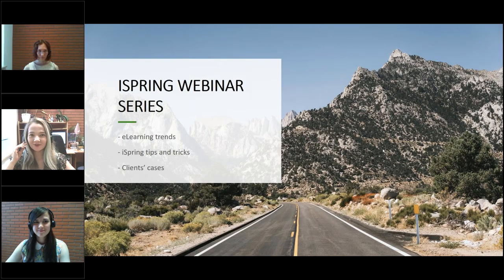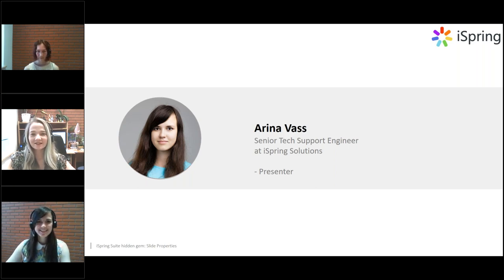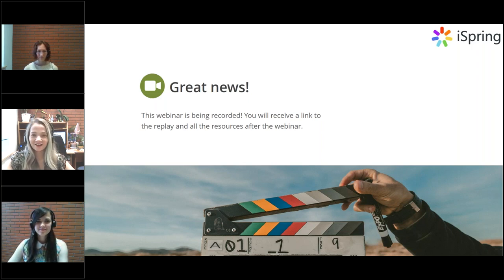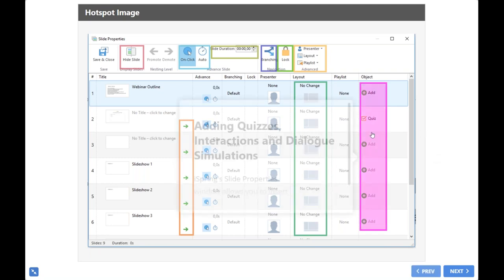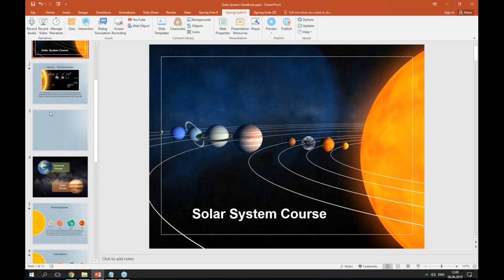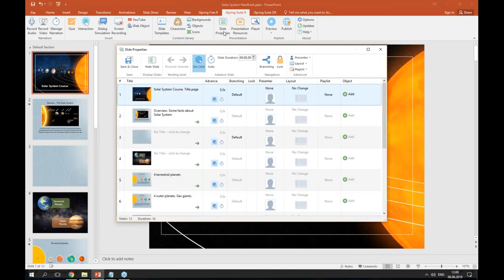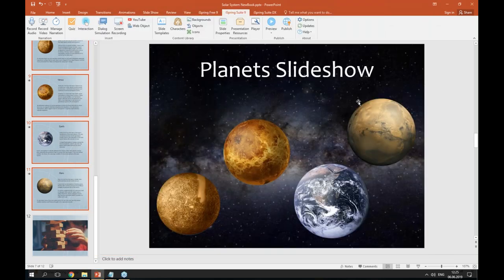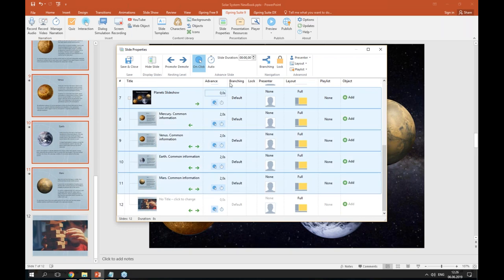iSpring Suite hidden gem: Slide Properties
Technology used:
Did you know that there's a single place in iSpring Suite where you can adjust nearly all course settings? During this webinar you will see how to use Slide Properties, the hidden iSpring Suite feature that will help you organize content so it’s much easier to digest.

In less than an hour, we'll reveal one more gem from our treasure house to make your courses shine even brighter! :)

Watch our webinar to learn how to:

    - Present information in a consistent manner using multilevel slide structure
    - Ensure that learners won’t skip any essential slide with restricted navigation
    - Apply an individual approach to training using branching
    - Make sure your learners don't get bored by adding background music

This session is a great opportunity to see how to use advanced iSpring settings to make your courses even more interactive and effective.